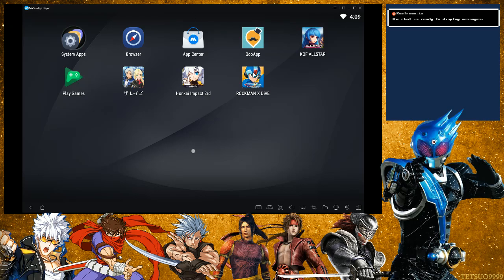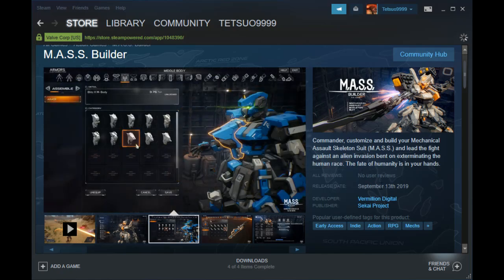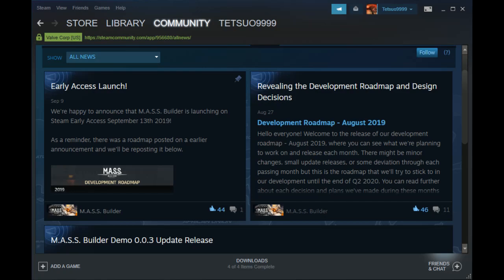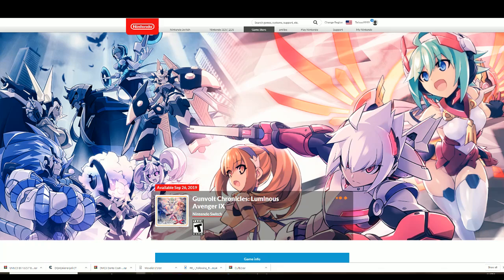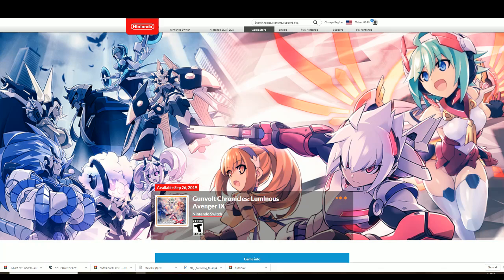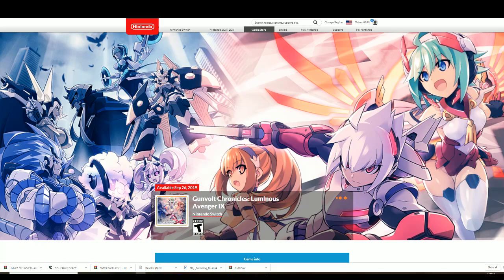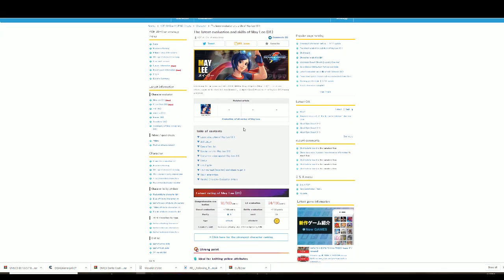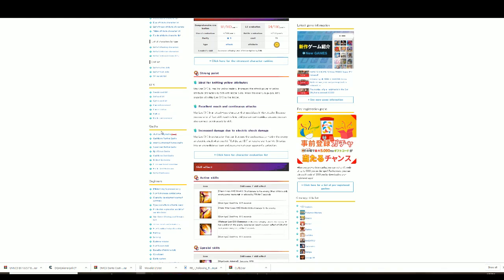September project/content plans.